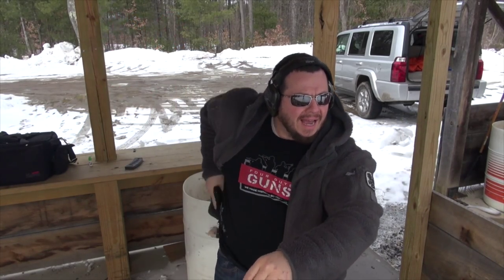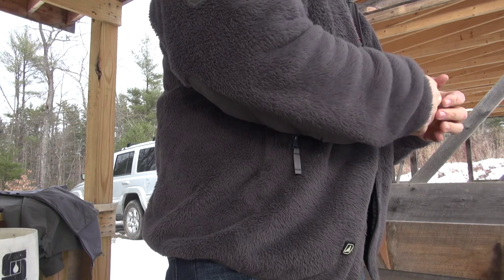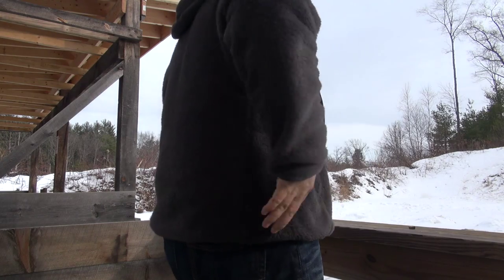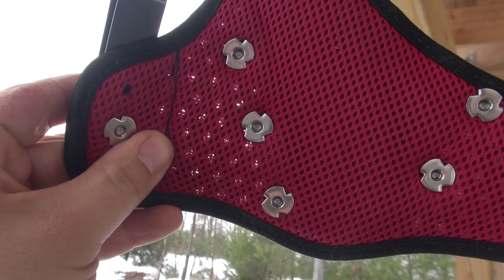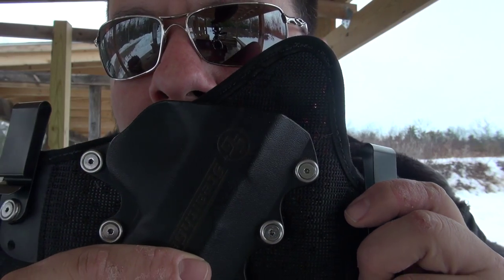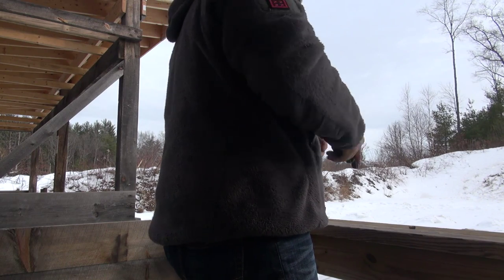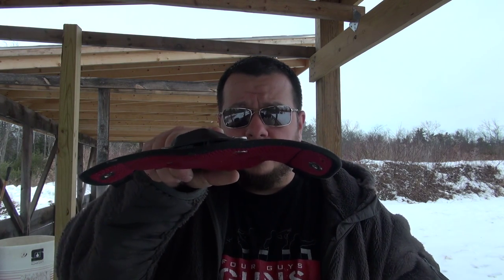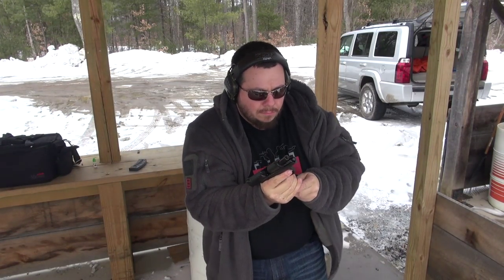StealthGearUSA Onyx IWB Holster Review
The StealthGearUSA Onyx IWB Holster is stupid comfortable and hassle free all day wearable, modern material holster for modern weapons.

Check out the full review with write up and images